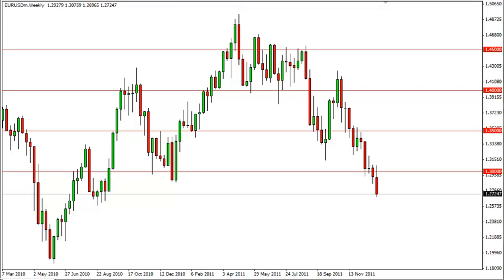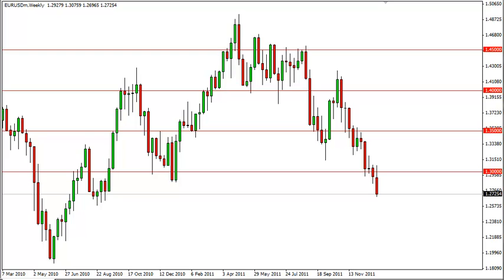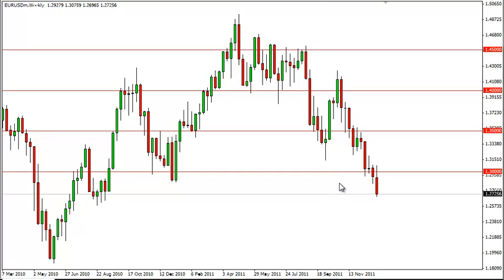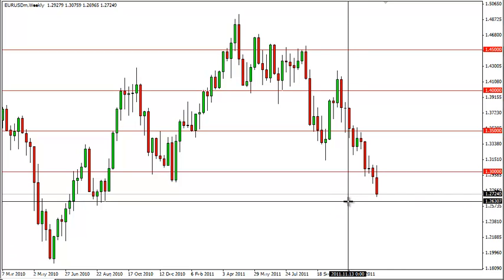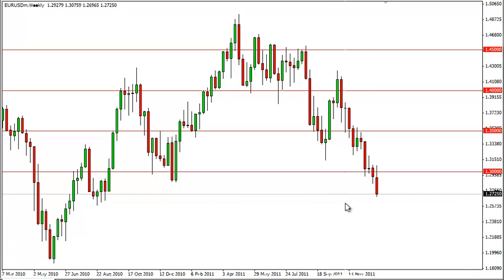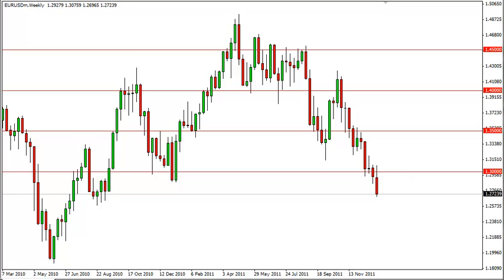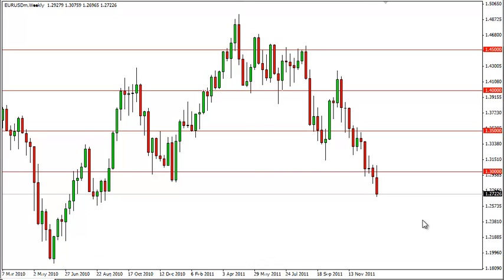EUR/USD Technical Analysis for the Week of January 9, 2012 by FXEmpire.com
- January 9, 2012 currency weekly technical analysis for the EUR/USD pair.